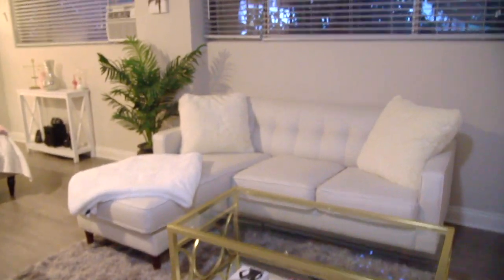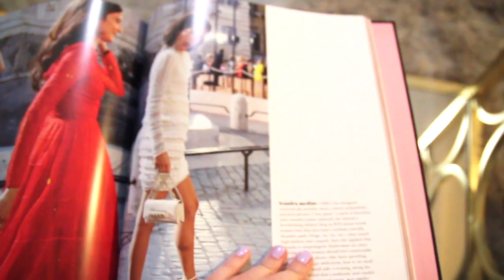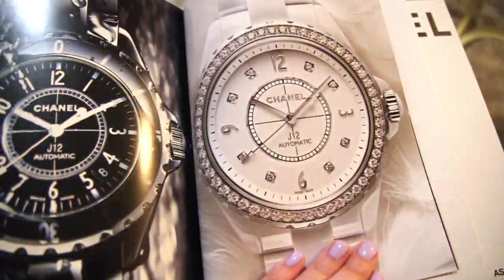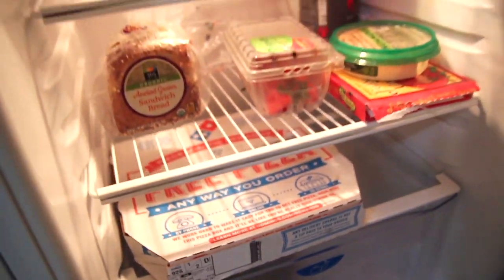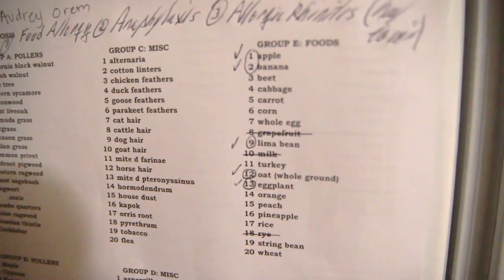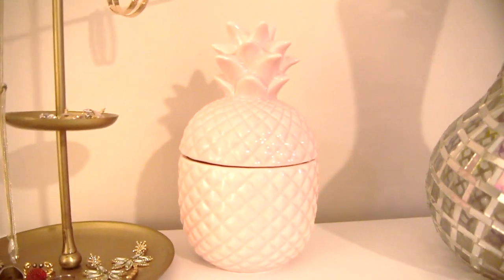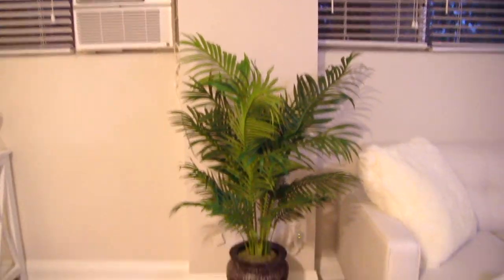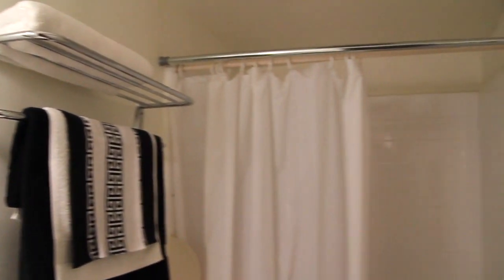APARTMENT TOUR | I Moved to West Hollywood!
Hey guys! I just moved from Santa Monica to West Hollywood a few weeks ago, so I will be giving you a tour of my new apartment!